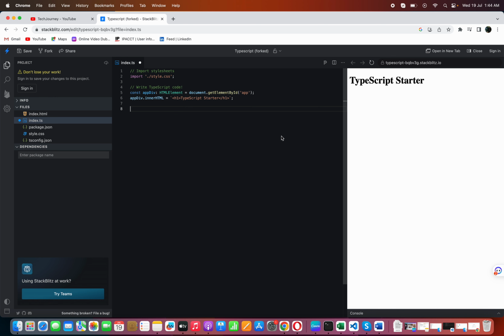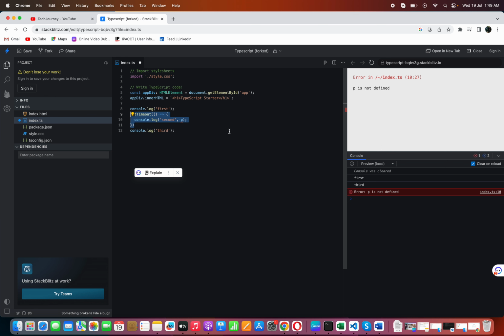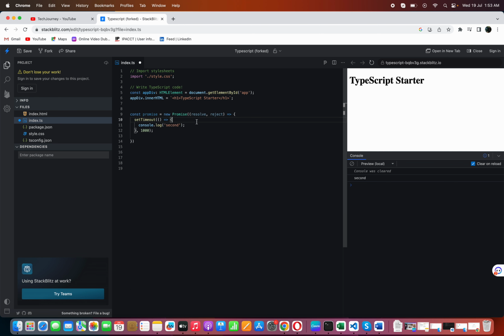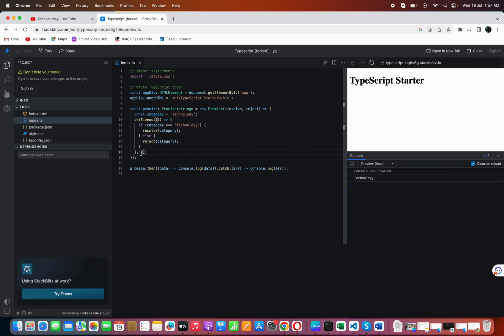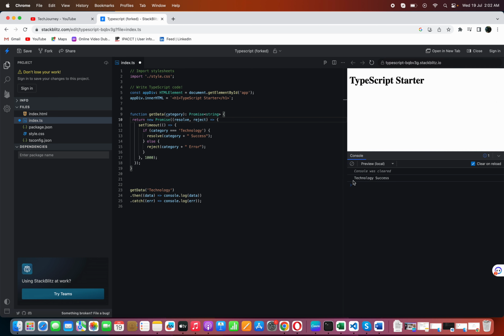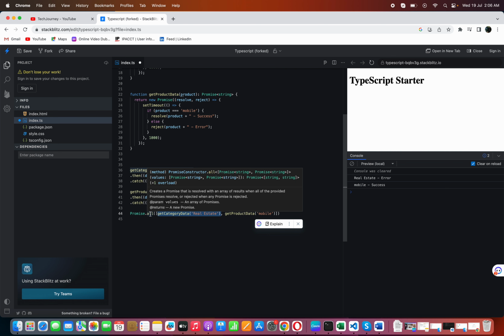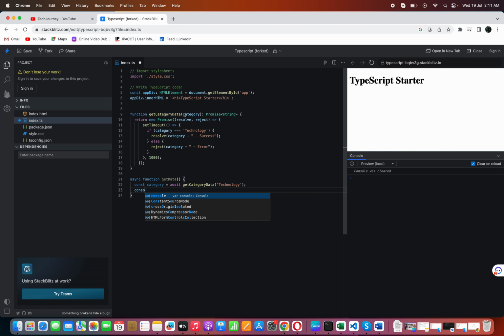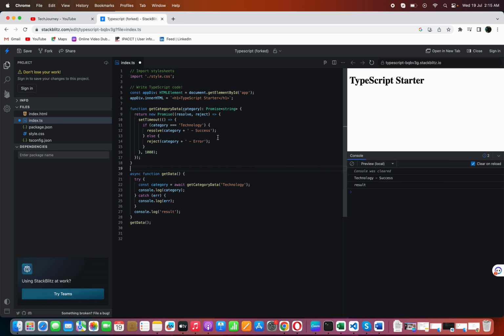JavaScript Promises | Introduction to Promises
Welcome to our YouTube tutorial on JavaScript Promises! In this comprehensive video, we'll dive deep into the concept of Promises in JavaScript and how they can enhance your code's efficiency and readability. Whether you're a beginner or an experienced developer looking to level up your skills, this tutorial is perfect for you.

In this video, we'll cover the following key topics:

Introduction to Promises and their importance in asynchronous programming
Creating and using Promises effectively in JavaScript
Chaining Promises and handling multiple asynchronous operations
Error handling and graceful fallbacks with Promises
Async/await syntax and its simplification of Promise handling
Best practices and tips for working with Promises in JavaScript
Our expert instructor will guide you through each concept step-by-step, providing clear explanations and practical examples along the way. By the end of this tutorial, you'll have a solid understanding of Promises and how to leverage them in your JavaScript projects.

Whether you're developing a web application, building a backend server, or simply curious about mastering Promises, this tutorial is for you. So, grab your favorite coding editor and get ready to level up your JavaScript skills with us!

Join our thriving community of developers and let's dive into the world of JavaScript Promises together!

Timestamps:
00:00 Introduction to JavaScript Promises
02:15 Creating and Using Promises
05:42 Chaining Promises and Handling Multiple Operations
08:57 Error Handling and Graceful Fallbacks
11:20 Async/Await Syntax Simplification
14:45 Best Practices for Working with Promises
17:30 Conclusion and Final Thoughts